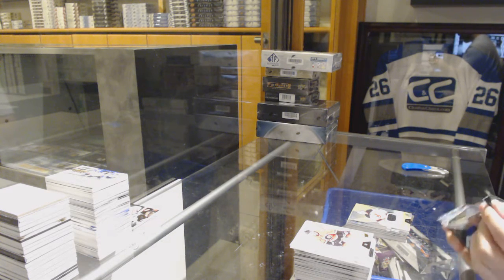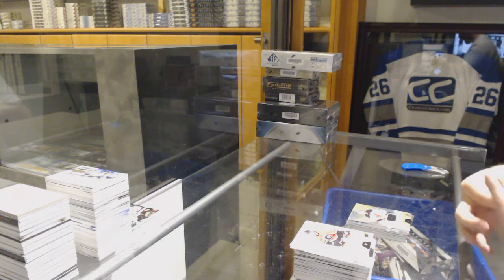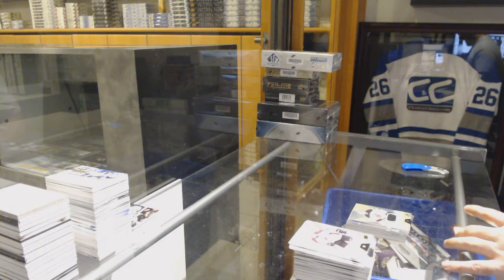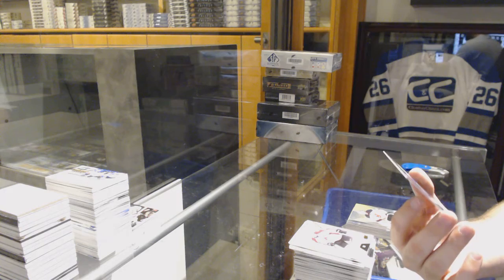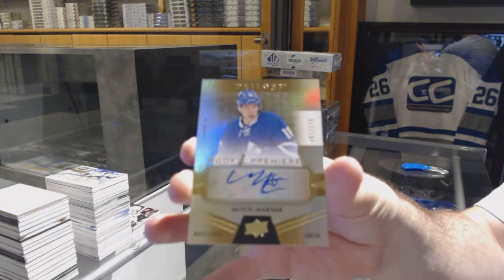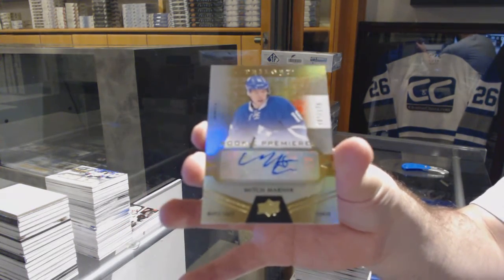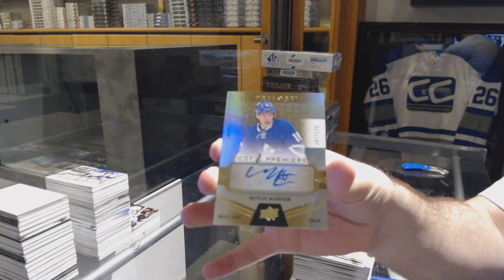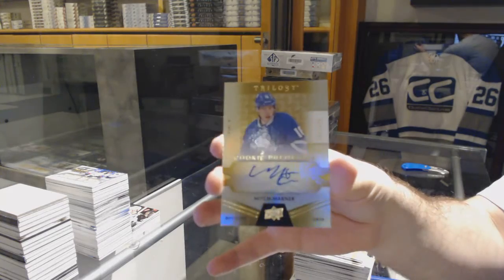16-17 UD Fleer Showcase & 16-17 UD Trilogy Hockey Box Break - C&C GB #7558